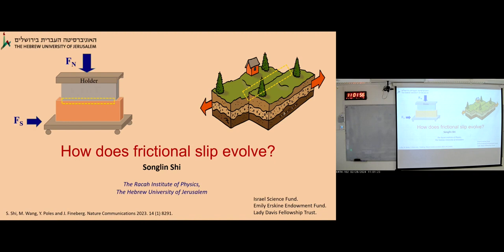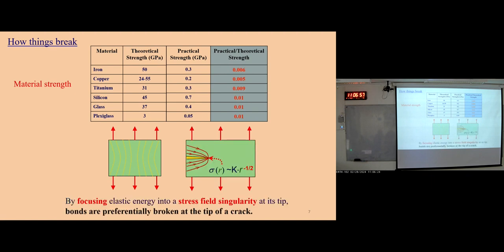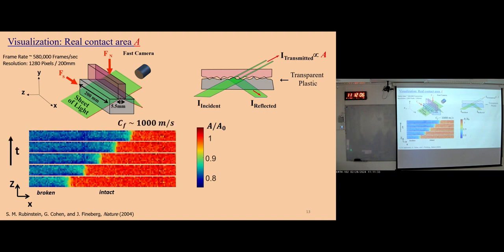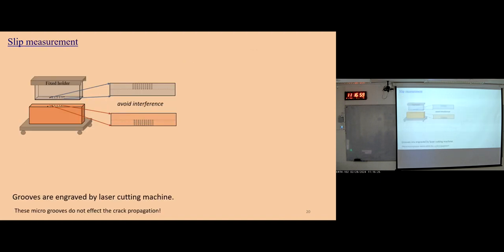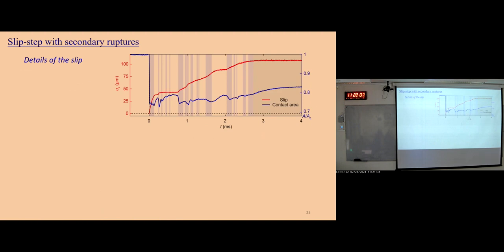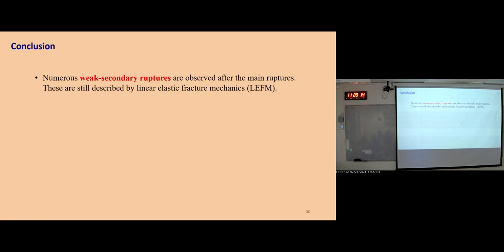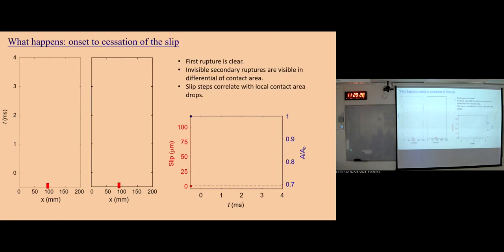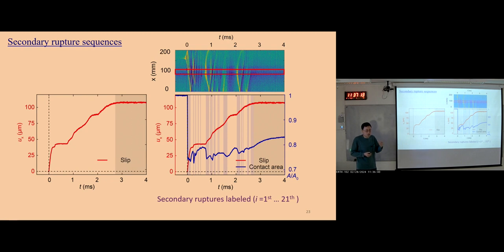IES Seminar 28/02/2024 Dr. Songlin Shi (HUJI - Racah Institute of Physics)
Slip evolution of frictional rupture in lab earthquakes